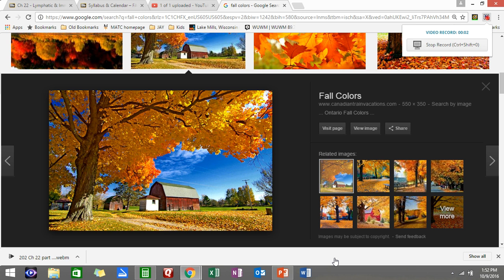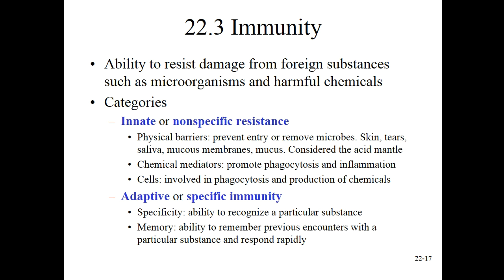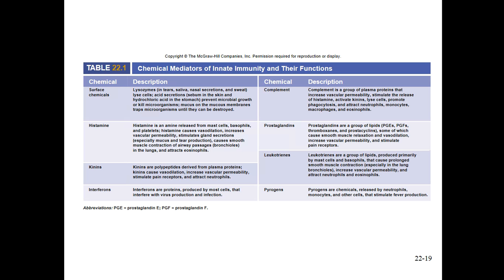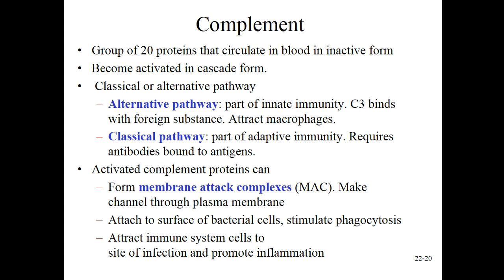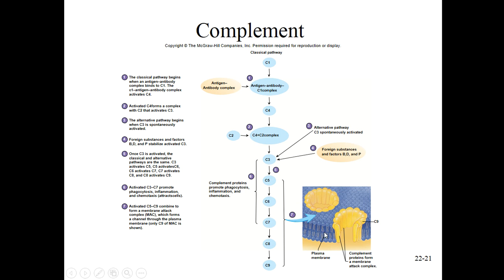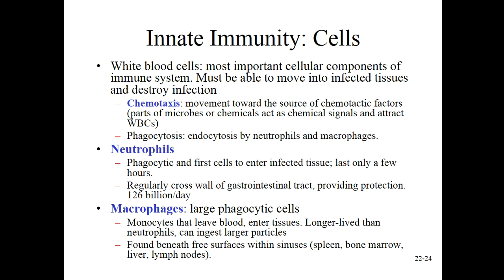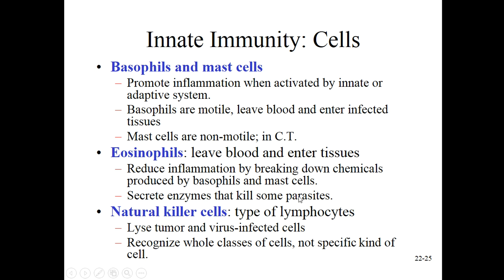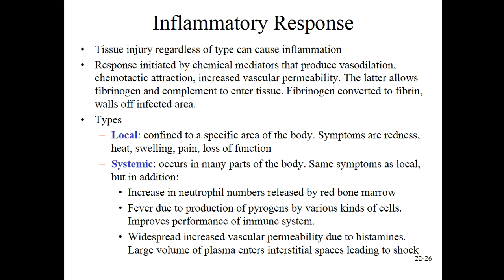202 Ch 22 part b screencast